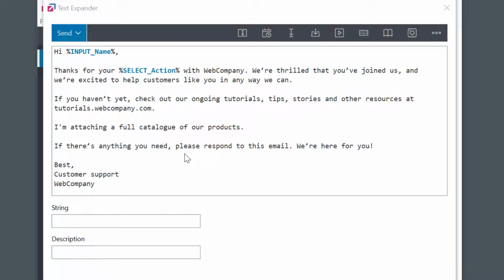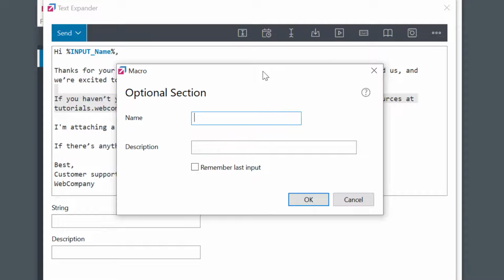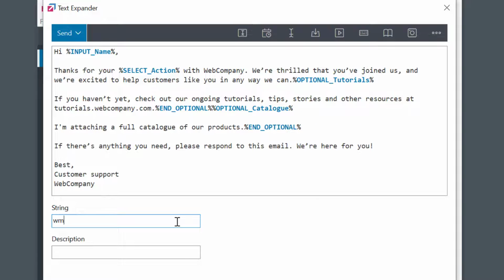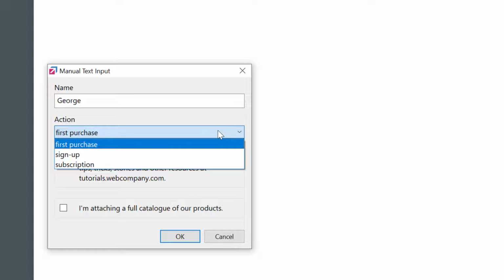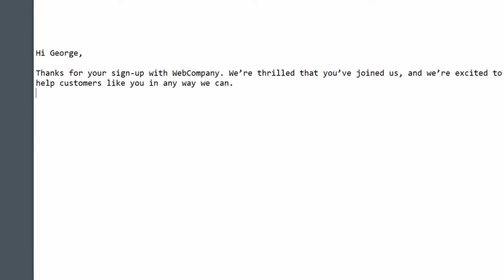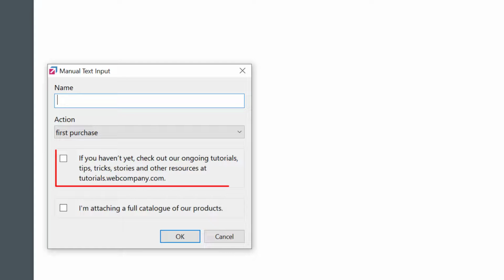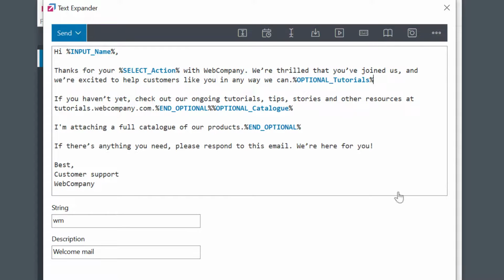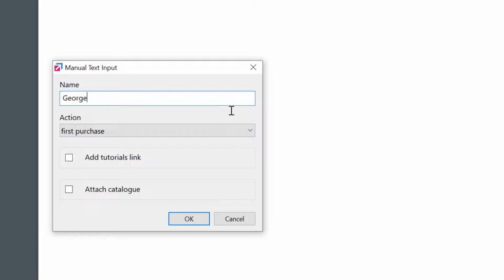Text Expander Optional Section [FastKeys Tutorial]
Very simple and effective way to customize your snippets in FastKeys Text Expander. The idea is to insert »Optional sections« into the text so you can decide each time whether to include them or not. This is a great time saving automation feature.